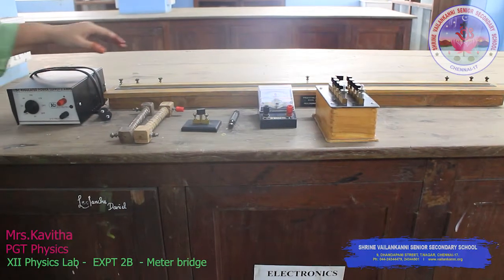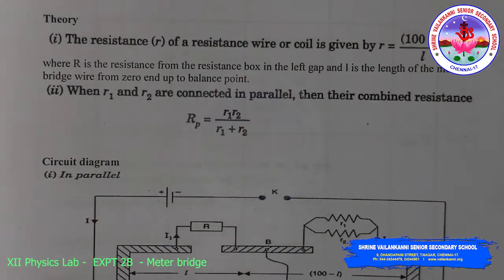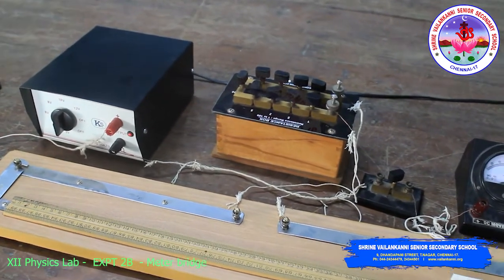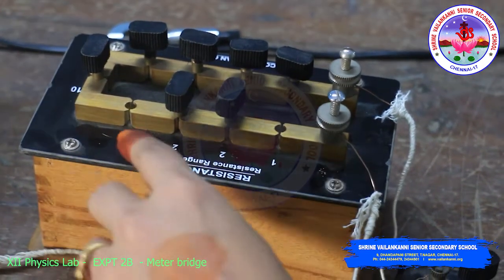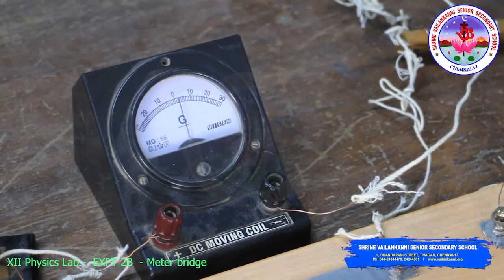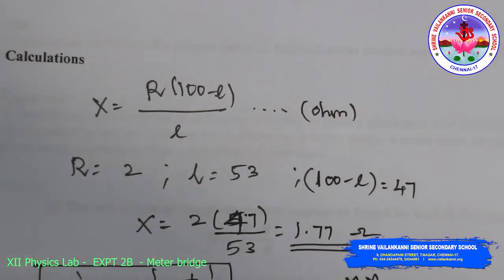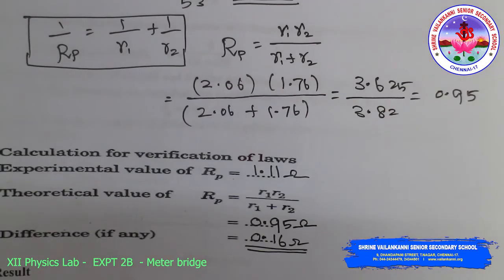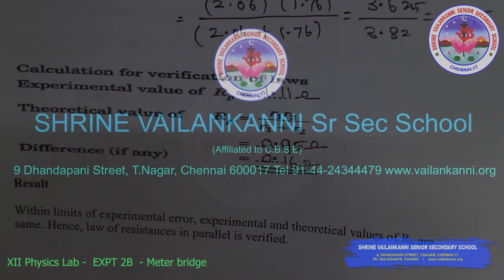SVSSS XII (12 CBSE) Physics Lab - Expt - 2B - Meter Bridge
SVSSS XII  Physics Lab - Expt - 2B - Meter Bridge - To verify the laws of combination (parallel) of resistances using a meter bridge.
Duration:⏲ 05m44s

Lesson description:
Experiment 2B : To verify the laws of combination (Parallel) of resistances using a meter bridge

SVSSS Class XII can join us on our classroom server as per  timetable sent to you.